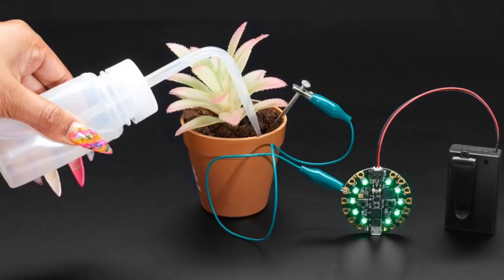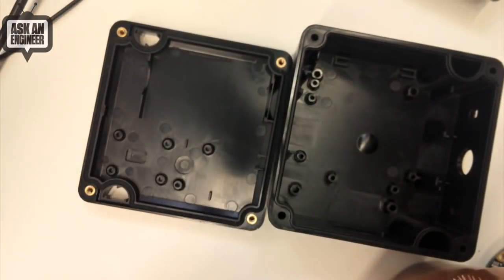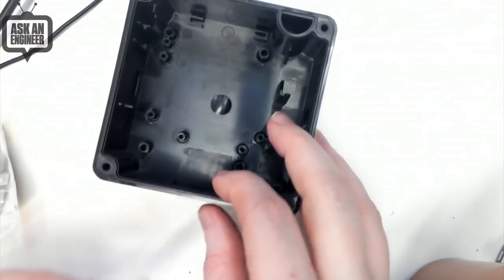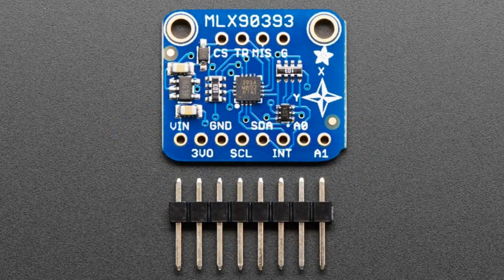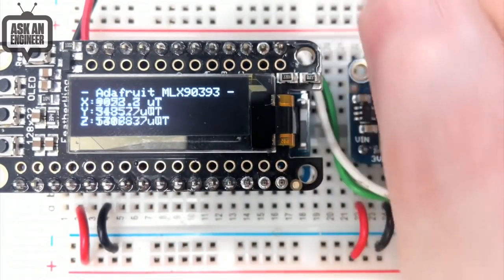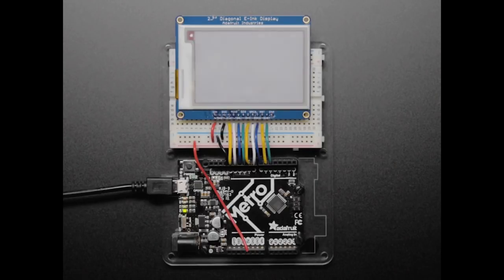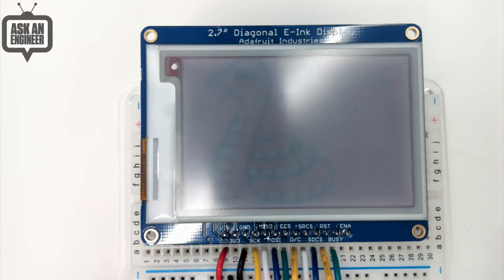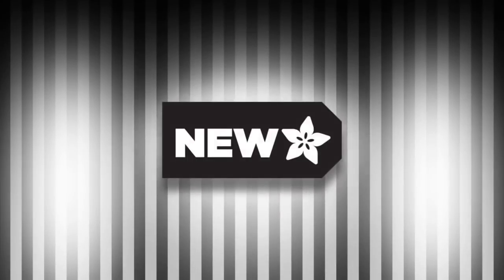New Products 2/13/19 Featuring Adafruit 2.7" Tri-Color eInk / ePaper Display!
Adafruit 2.7" Tri-Color eInk / ePaper Display with SRAM - Red Black White (7:00)